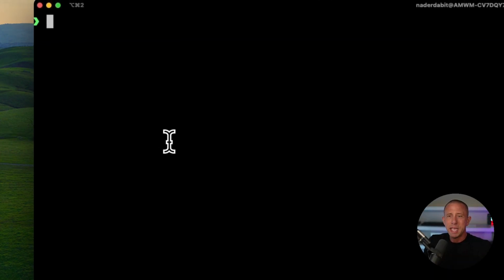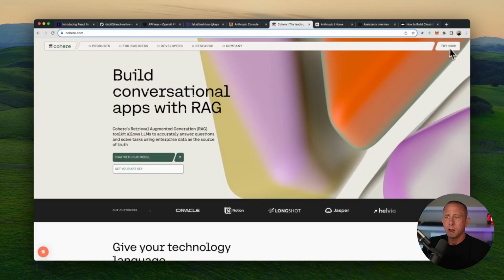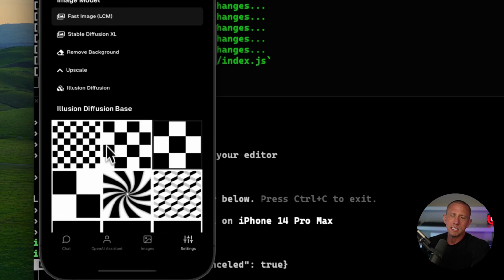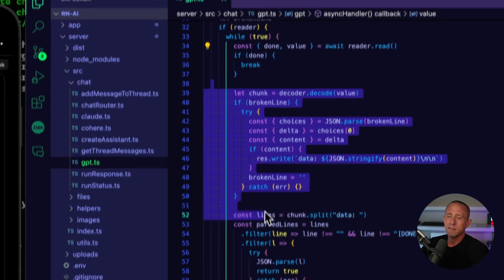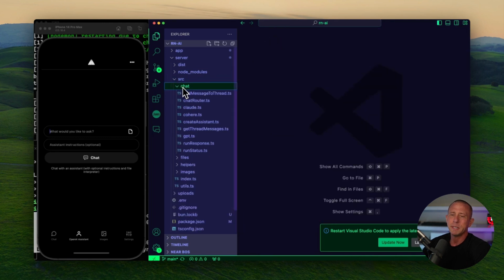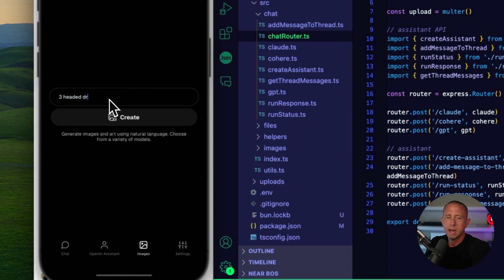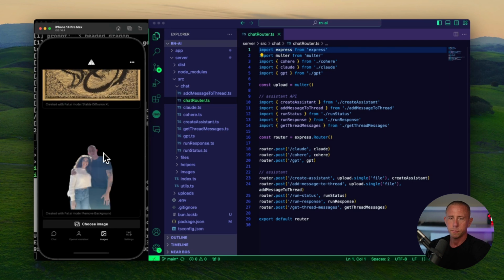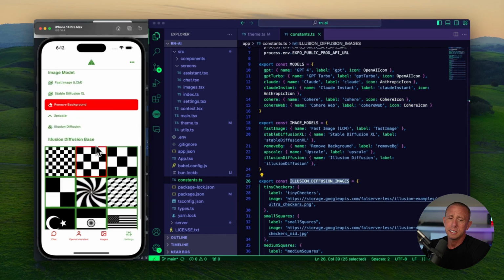Building Full Stack Mobile AI Apps with React Native & Expo - OpenAI, Anthropic, Cohere, & Fal.ai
In this video you'll learn how to build a full stack AI apps supporting LLM real-time / streaming text and chat UIs, image services and natural language to images with multiple models, and image processing with Expo, React Native AI, OpenAI, Anthropic, Cohere, & Fal.ai.

0:00 - Introduction
2:45 - Creating a new app and configuring API keys
6:45 - Running the app and server
9:08 - Testing it out
9:46 - Code walkthrough
14:02 - OpenAI Assistants
17:00 - Image models
20:17 - Theming
23:03 - Conclusion